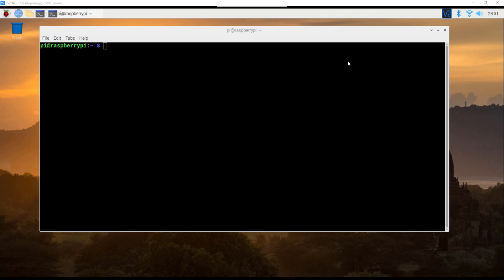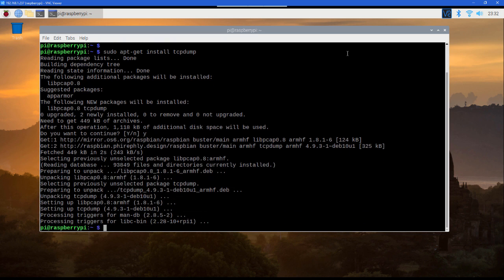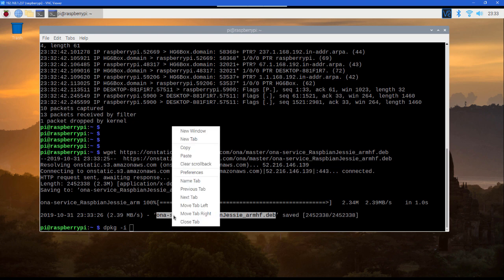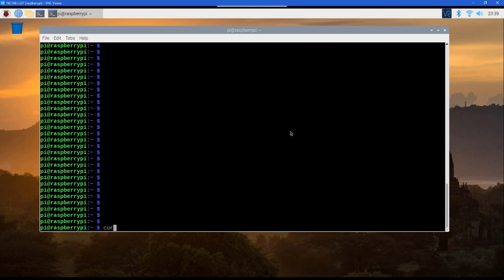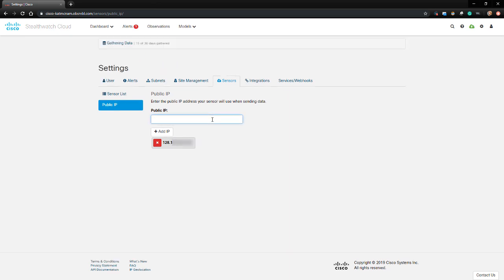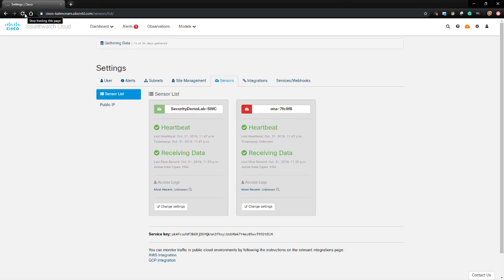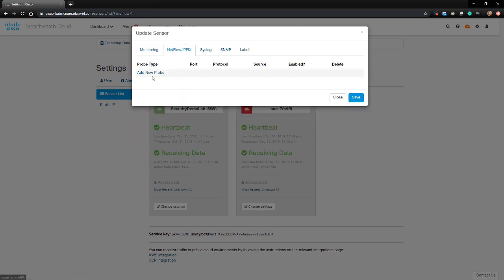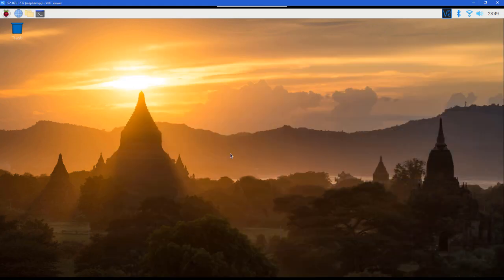SWC Sensor Install on Raspberry Pi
In this video, we're going to walk through the installation of a Stealthwatch Cloud sensor on a Raspberry Pi 3 running Raspbian.

dpkg -i ona-service_RaspbianJessie_armhf.deb